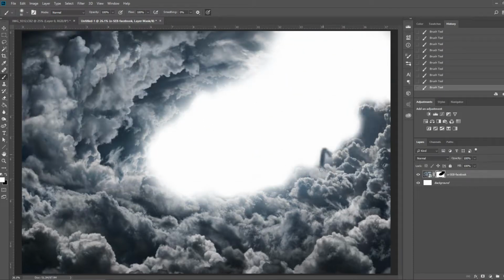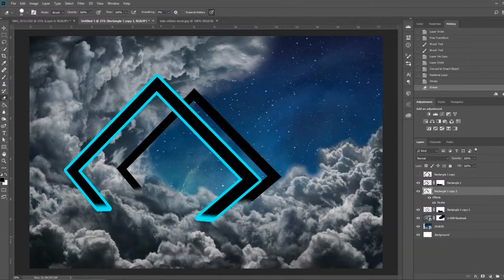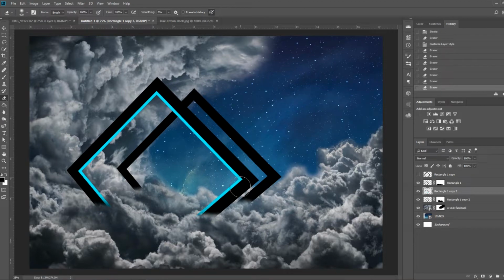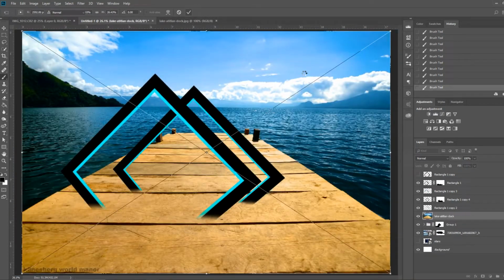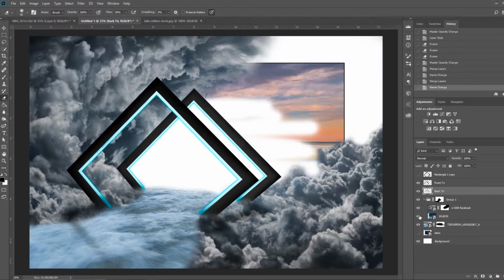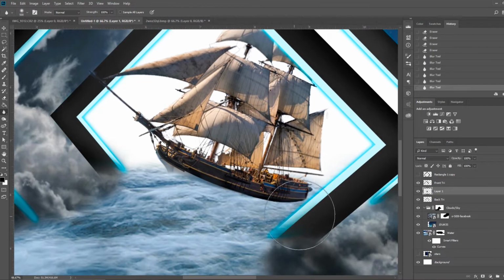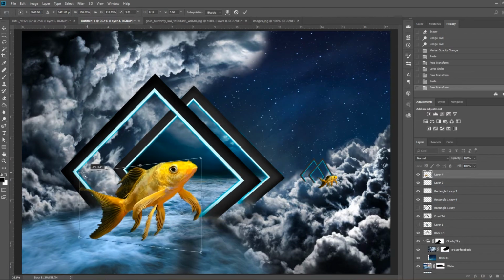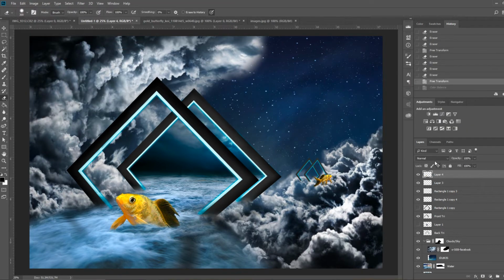SKY PORTAL - Photo Manipulation | Photoshop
Taking simple images and creating a portal in the sky! Come check out how I make a fish transcend pace and time!